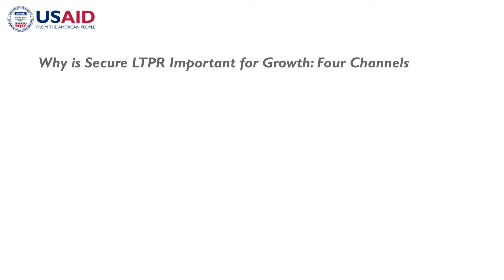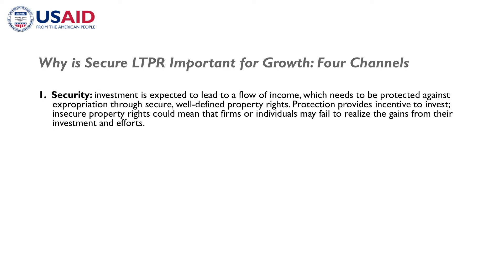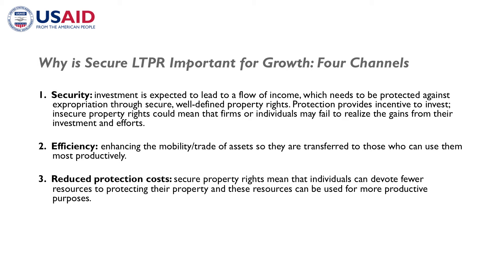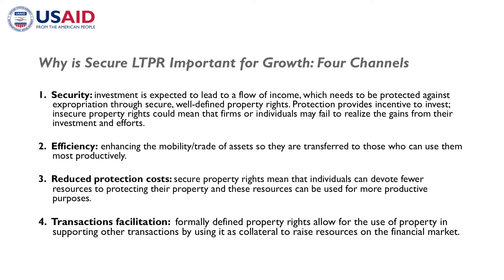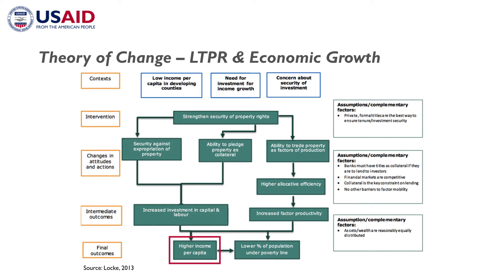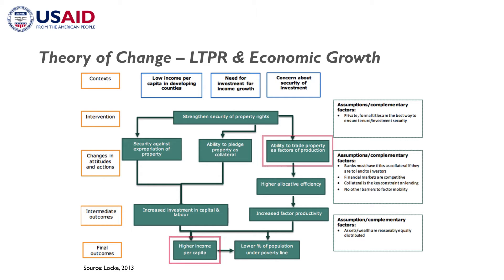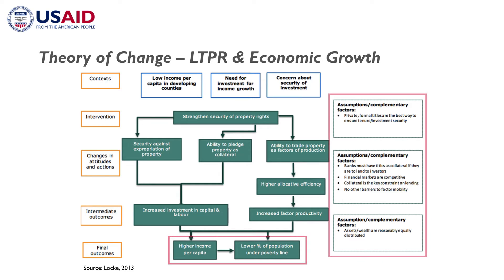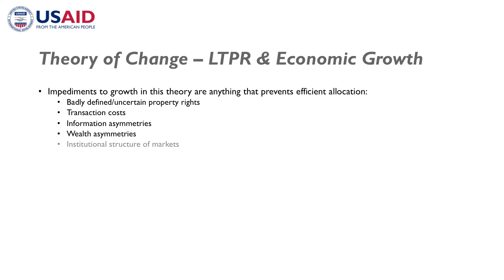LTPR Module 3B Part 2: LTPR and Economic Growth: Theory of Change and Impediments to Growth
Module 3B Title: Land Tenure, Investment, and Economic Growth
Lecturer: Malcolm Childress